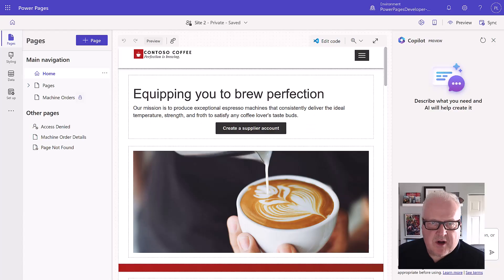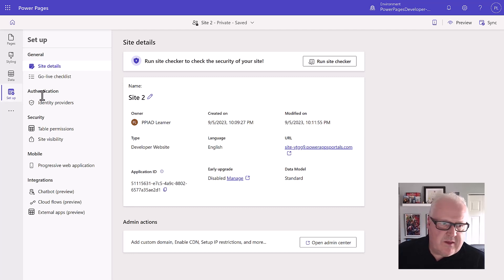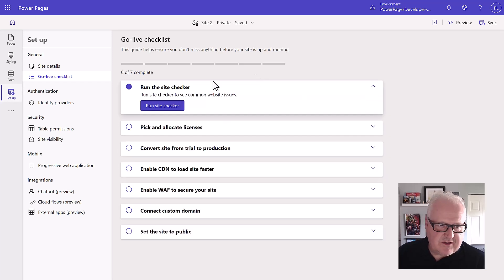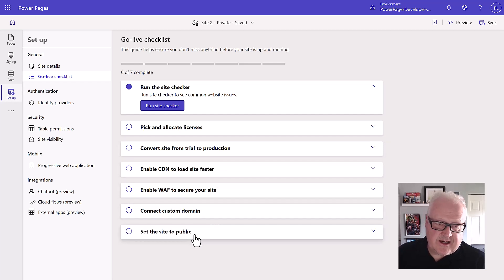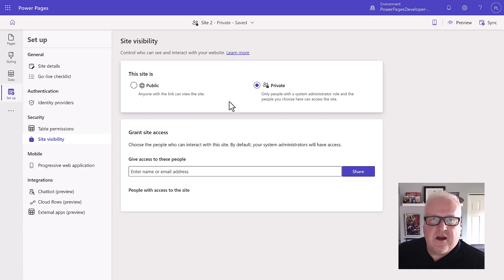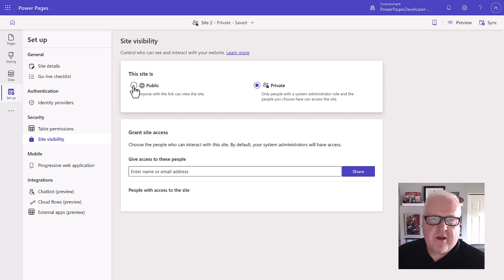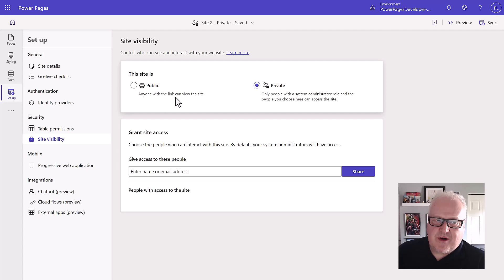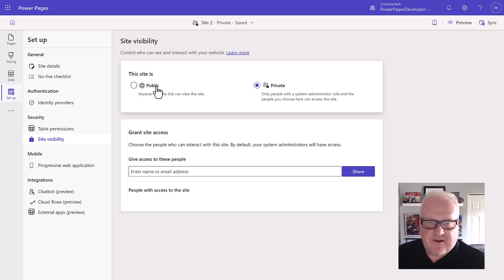Power Pages in a day walkthrough: Module 6: Set up workspace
In this final video of our walkthrough of the Power Pages in a day labs, we take a quick look at the Set up workspace and see how we can make our site publically visible.

I have created a series of walkthrough videos of the Power Pages in a day labs.

Maybe you have attended Power Pages in a day training, going through the Microsoft Learn modules or even planning on delivering the "Power Pages in a day" training.

This videos series is not meant to replace these various training deliveries, but are meant as a free supplmentary resource.

I hope you find them helpful on your learning journey.